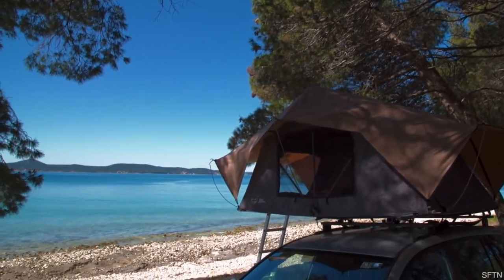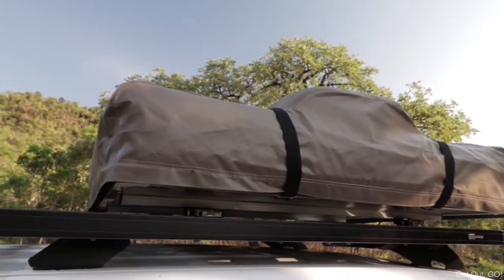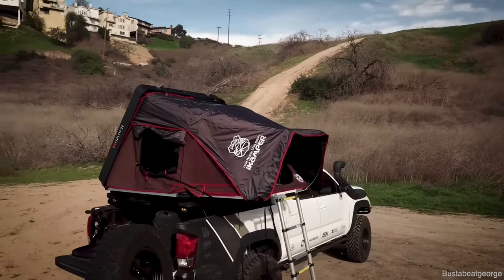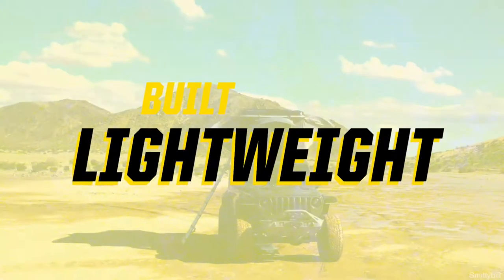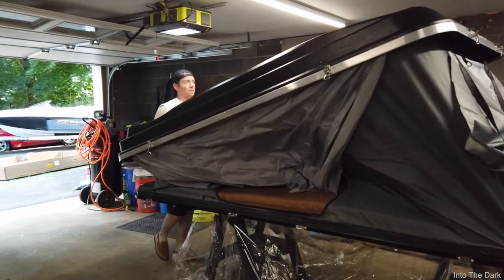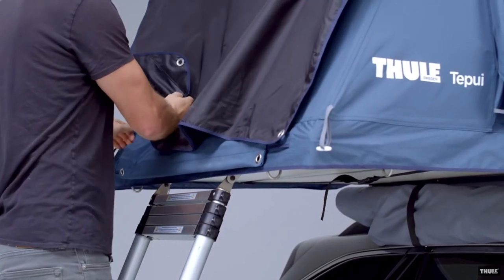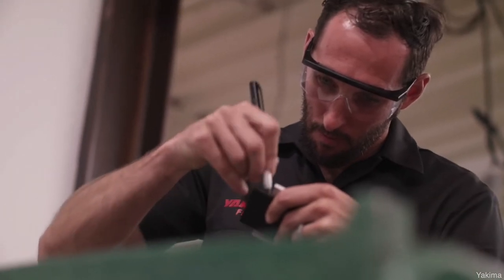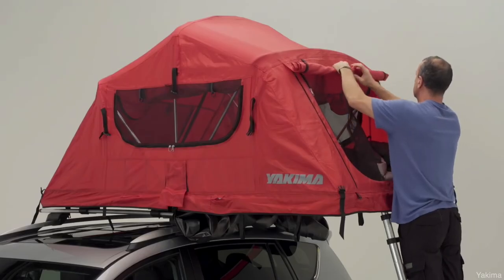Top 5 Roof Top Tents For Any Car!! - Roof Tent Insider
Roof top tents that fit any vehicle are hard to come by! You have to make sure they don't over exceed any weight limits or are too large for the footprint of your vehicle. That is why I made a video detailing all of the best roof top tents you can buy that will fit any vehicle no matter if it is a sedan or truck!

Here are some of my recommended roof top tent and camping essentials!
Maxtrax Recovery Boards
X-Bull Recovery Tracks (good budget option)
Portable Air Compressor
Car Jumper Kit
Tire Repair Kit
Mattress Topper
Jackery Portable Power Station
Jackery Solar Panels
Camping Lantern
Hanging Fan